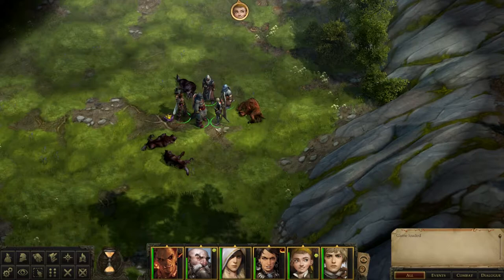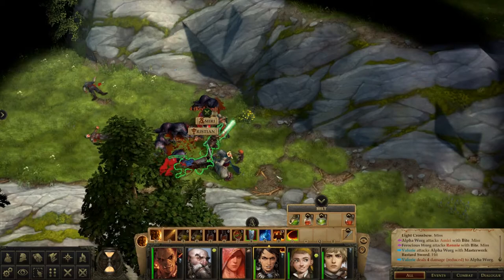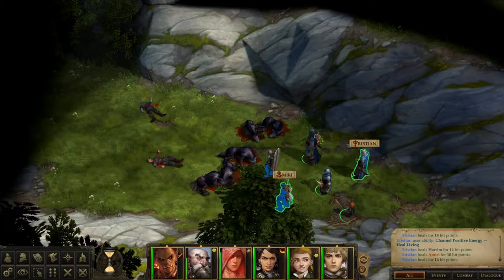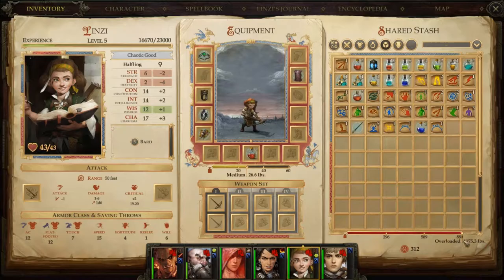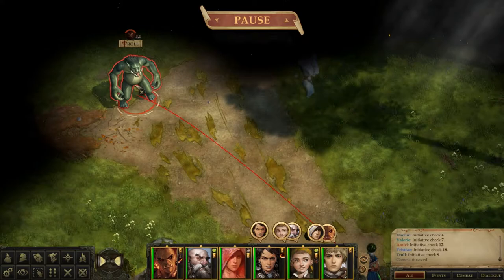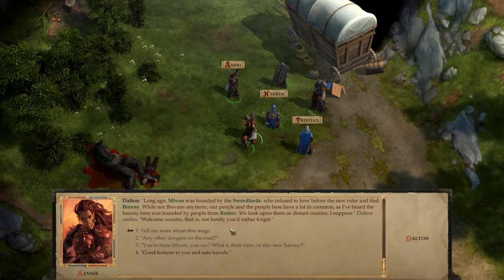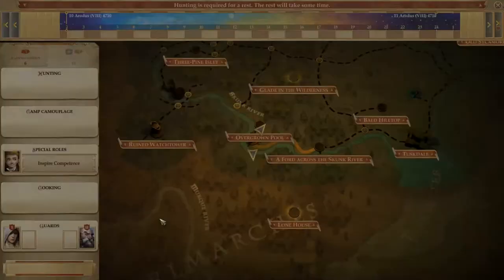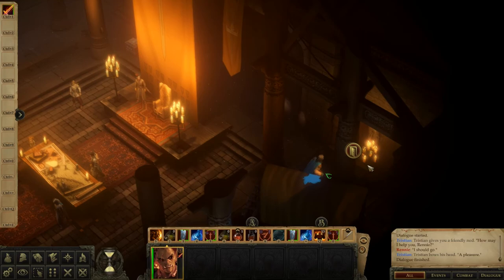Pathfinder Kingmaker Let's Play - Dalton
I'm so excited to get going with this game. I was a kickstarter backer and I've been avoiding spoilers until I could play it myself.

Join me as I learn the game and explore the world of PAthfinder Kingmaker.

Pathfinder Kingmaker in the developers own words:

Pathfinder: Kingmaker is the first isometric party-based computer RPG set in the Pathfinder fantasy universe. Enjoy a classic RPG experience inspired by games like Baldur's Gate, Fallout 1 and 2 and Arcanum. Explore and conquer the Stolen Lands and make them your kingdom!

With the help of over 18,000 Kickstarter backers, Narrative Designer Chris Avellone and composer Inon Zur, Owlcat Games is proud to bring you the first isometric computer RPG set in the beloved Pathfinder tabletop universe. Enjoy a classic RPG experience inspired by games like Baldur's Gate, Fallout 1 and 2 and Arcanum. Explore and conquer the Stolen Lands and make them your kingdom!

Explore the Stolen Lands, a region that has been contested territory for centuries. Hundreds of kingdoms have risen and fallen in these lands, and now it is time for you to make your mark—by building your own kingdom! To do so, you’ll need to survive the harsh wilderness and the threat of rival nations… as well as threats within your own court.